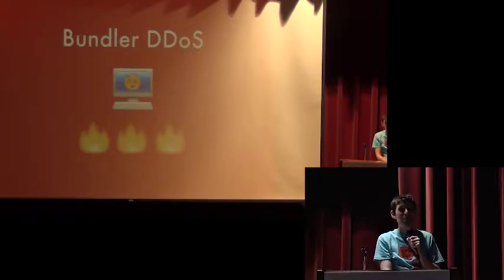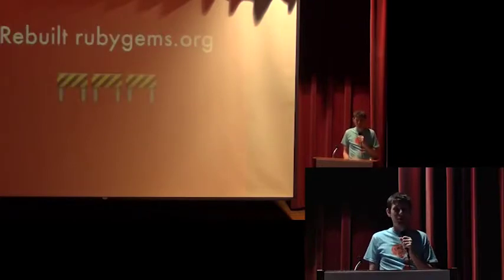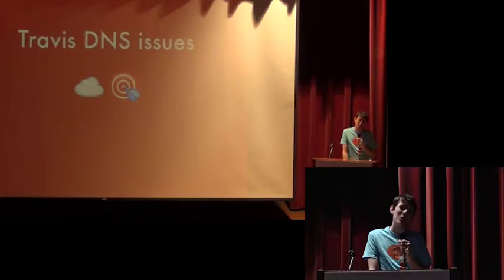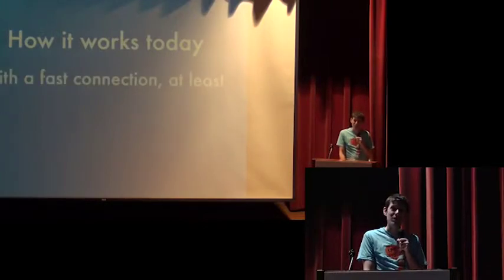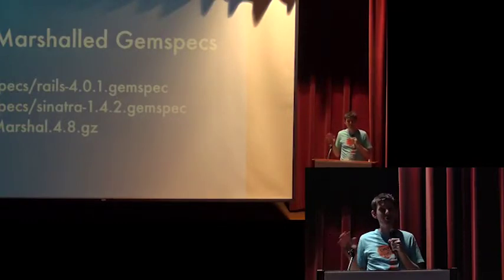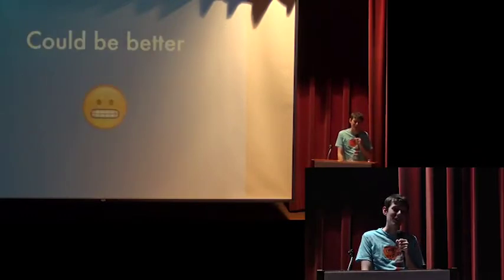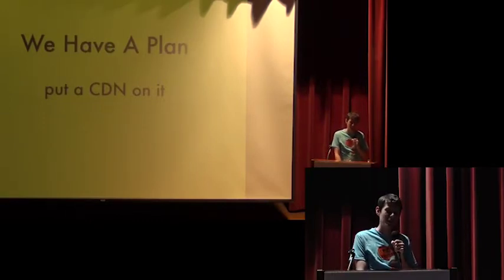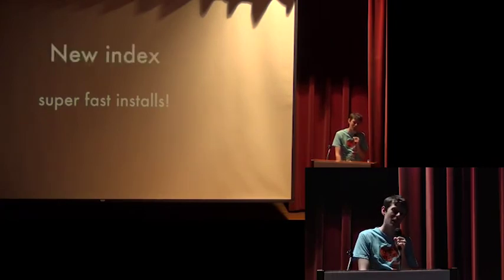RubyConfTW2014-André Arko-Extreme Makeover - Rubygems Edition